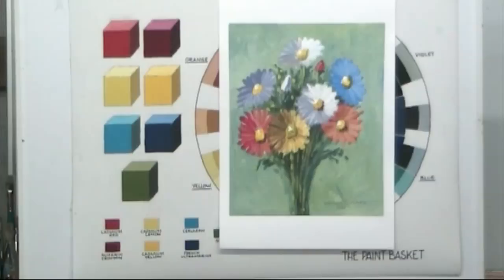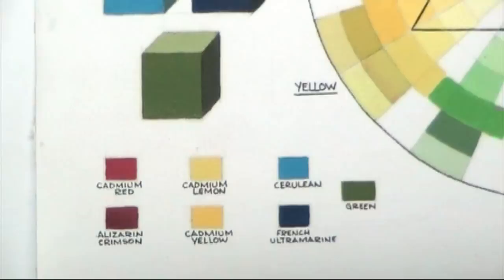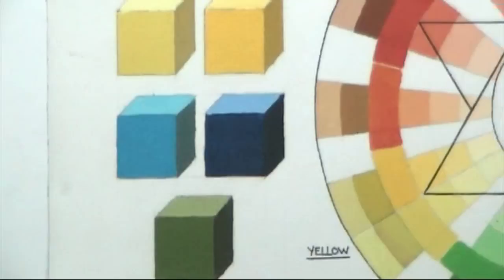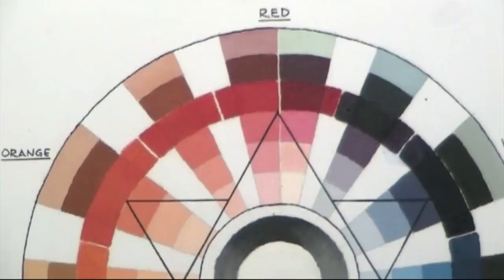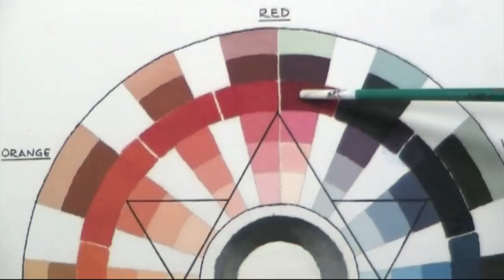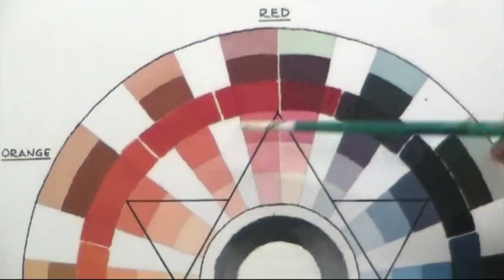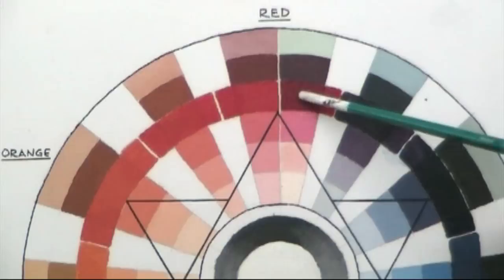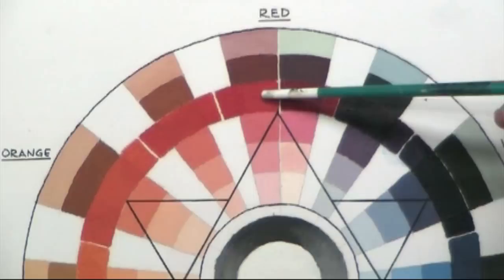6 Color Wheel Mixing System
Learn how to use the 6 colour color wheel to mix your colors correctly.